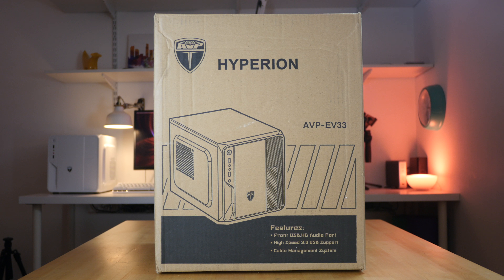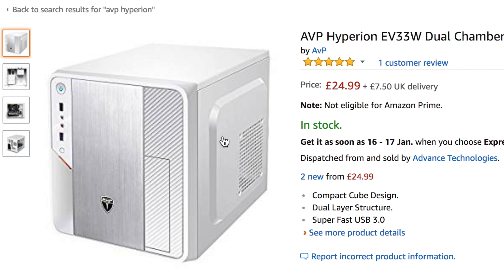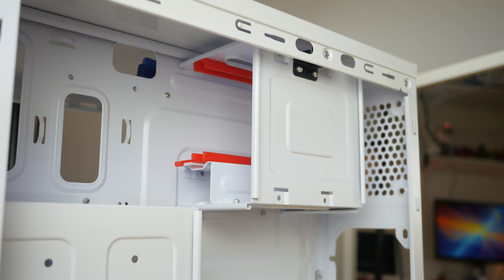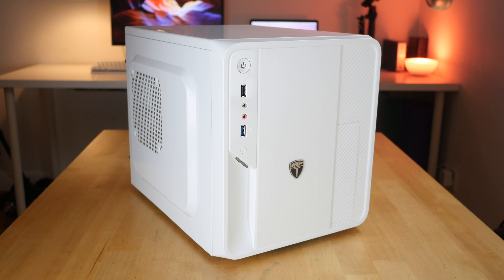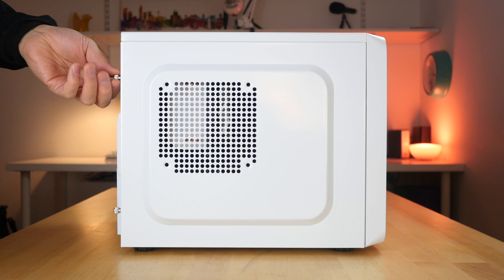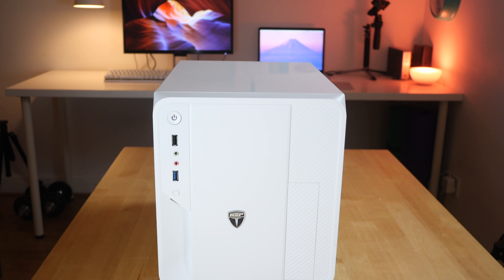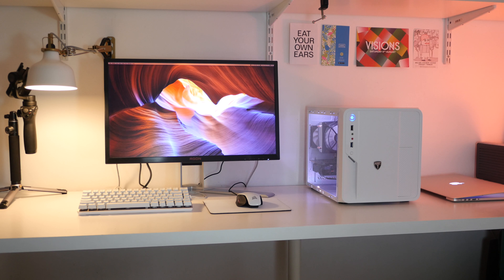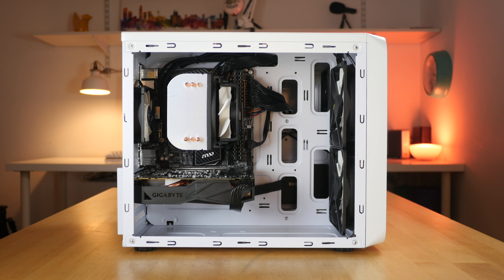The CHEAPEST SMALL PC case 2018?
Is the AVP Hyperion EV33W the cheapest small pc case in 2018?

▷PC Case and other parts I used in this video.

AMAZON UK
► PC Case (white)
► PC Case (black)
► CPU Cooler
► 12cm Case Fan
► 8cm Case Fan
► Case Fan Dust Filters
► Fan Cable Splitters
► RGB LED Light Strips
► Side Window Panel
► Panel Knife Cutter
► PC Tool Kit

AMAZON US
► PC Case (white)
► PC Case (black)
► CPU Cooler
► 12cm Case Fan
► 8cm Case Fan
► Fan Cable Splitters
► Side Window Panel
► Panel Knife Cutter
► PC Tool Kit

AMAZON DE
► PC Case (white)
► PC Case (black)
► CPU Cooler
► 12cm Case Fan
► 8cm Case Fan
► Fan Cable Splitters
► Side Window Panel
► Panel Knife Cutter
► PC Tool Kit

AMAZON CA
► PC Case (white)
► PC Case (black)
► CPU Cooler
► 12cm Case Fan
► 8cm Case Fan
► Fan Cable Splitters
► Side Window Panel
► Panel Knife Cutter
► PC Tool Kit

Could it even be the best itx case 2018 or the best matx case 2018?